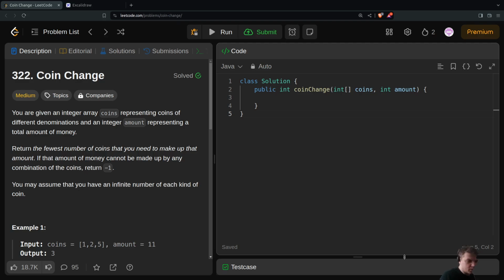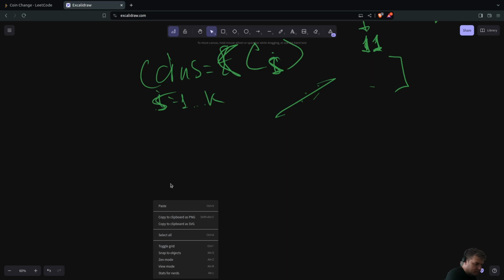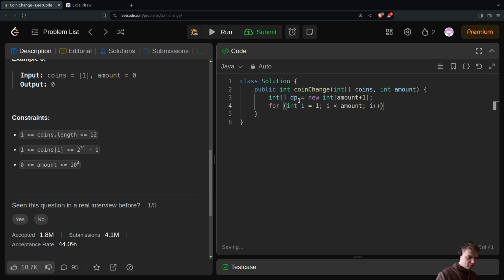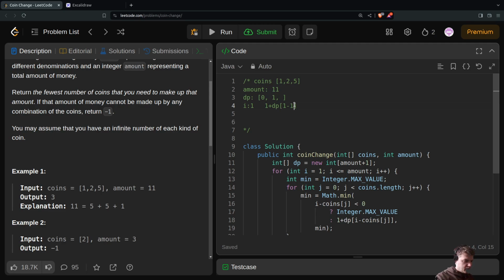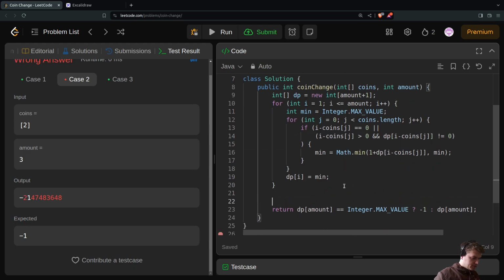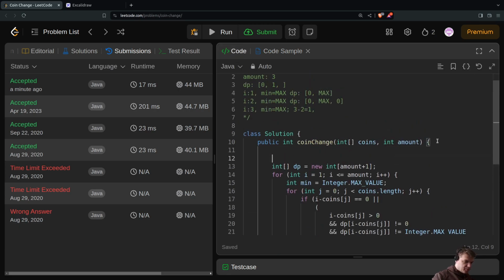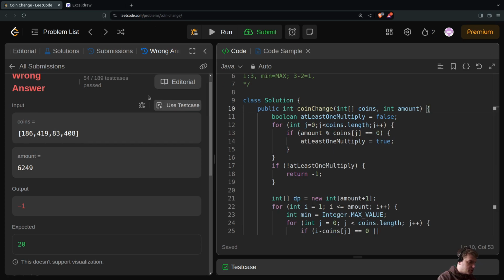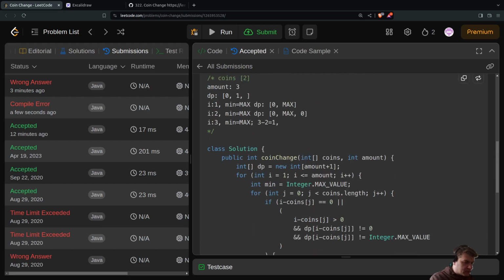🄵🄰🄸🄻 Leetcode #️⃣3️⃣2️⃣2️⃣ Coin Change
I made a few mistakes while tackling the coin change problem, but I eventually nailed down a solution that works perfectly! 🌟 Although it took me longer than the 20-30 minute goal, I'm not seeing this as a setback. Each error and minute spent is a step forward in my coding journey. Let's celebrate the progress and keep learning! 🚀💡